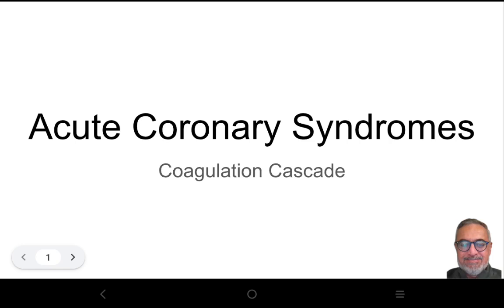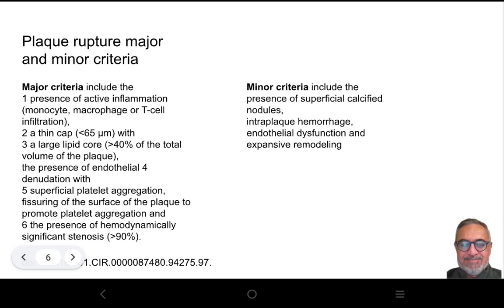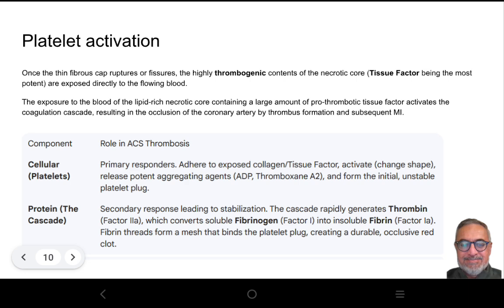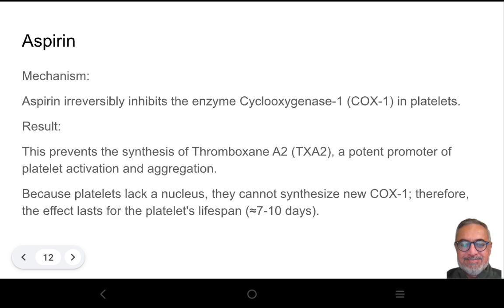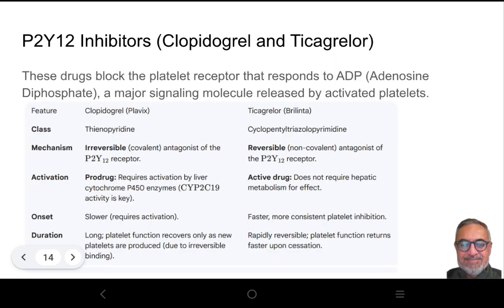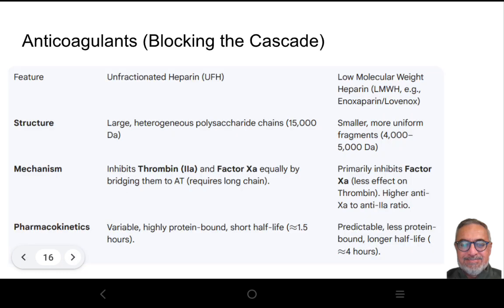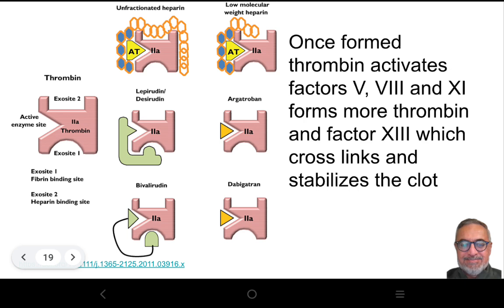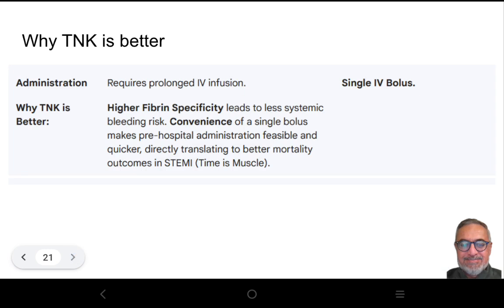2 Acute Coronary Syndromes - Vulnerable Plaque and antiplatelets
In this video we discuss the concepts that underlie antiplatelet and antithrobotic strategies in acute coronary syndromes. Although shear stress and inflammation are presented there are no commonly used clinical strategies against these targets. The evolution from vulnerable plaque to vulnerable patient is also covered.